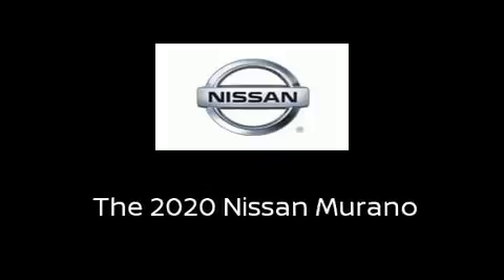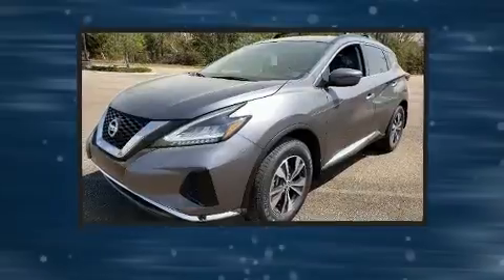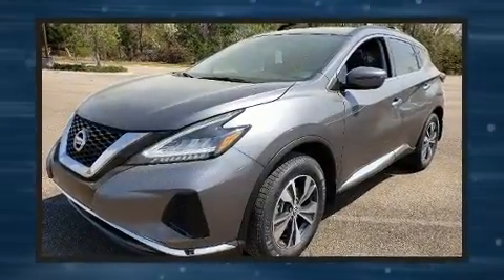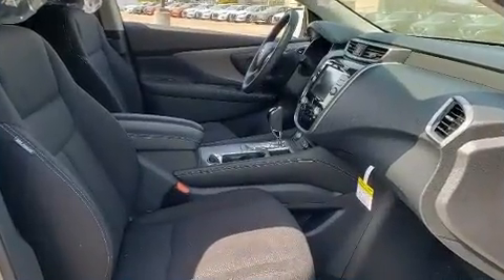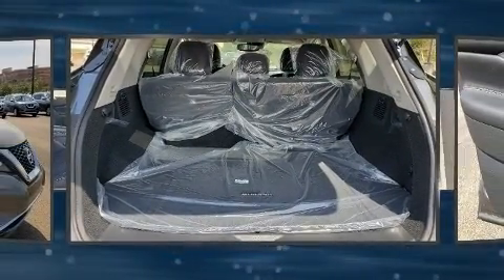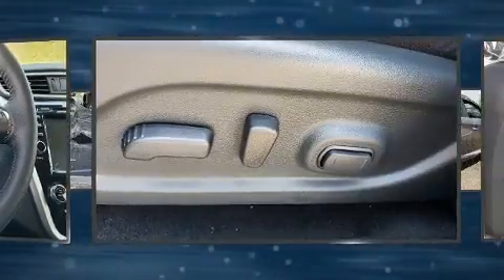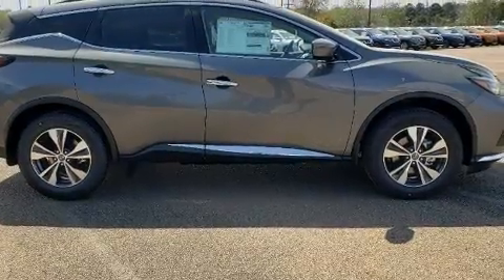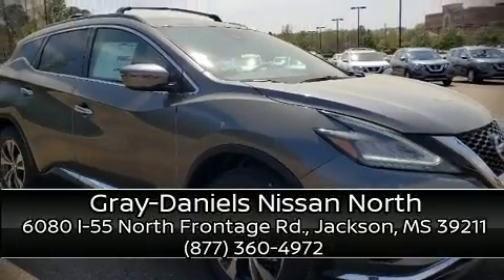2020 Nissan Murano SV in Jackson, MS 39211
6080 I-55 North Frontage Rd.

Discerning drivers will appreciate the 2020 Nissan Murano. Under the hood you'll find a 6 cylinder engine with more than 250 horsepower, and for added security, dynamic Stability Control supplements the drivetrain. Nissan prioritized fit and finish as evidenced by: a rear window wiper, a built-in garage door transmitter, a trip computer, lane departure warning, an overhead console, a roof rack, and power seats. Audio features include a CD player with MP3 capability, steering wheel mounted audio controls, and 6 speakers, providing excellent sound throughout the cabin. Nissan ensures the safety and security of its passengers with equipment such as: head curtain airbags, front and rear side impact airbags, traction control, brake assist, a security system, and 4 wheel disc brakes with ABS. Adaptive cruise control maintains a pre set distance behind the car ahead of you, simplifying highway driving and enhancing safety. Our sales reps are knowledgeable and professional. We'd be happy to answer any questions that you may have.